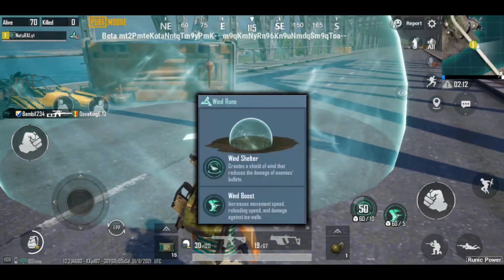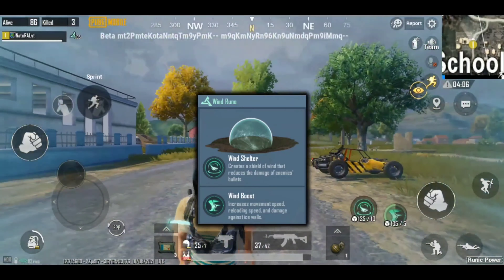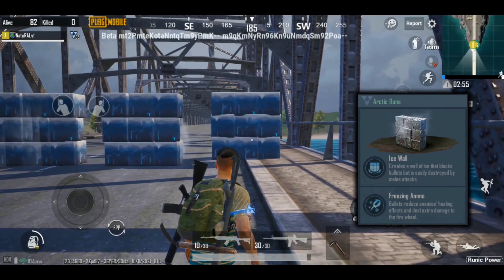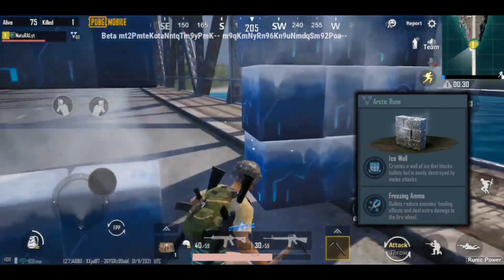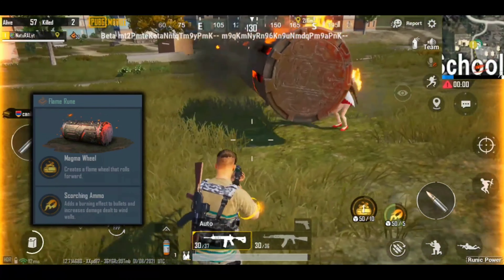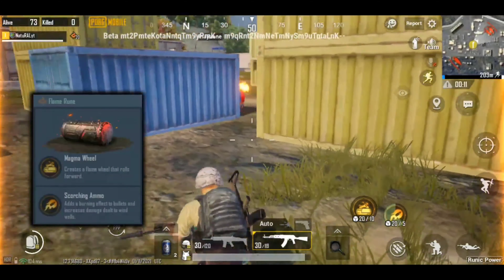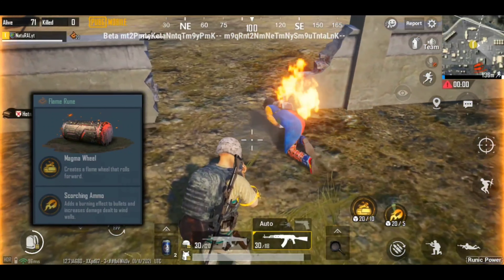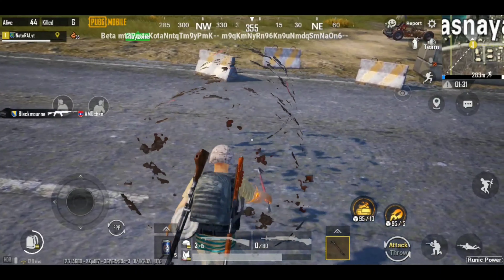RUINIC power mode tips and tricks | New features | Malayalam